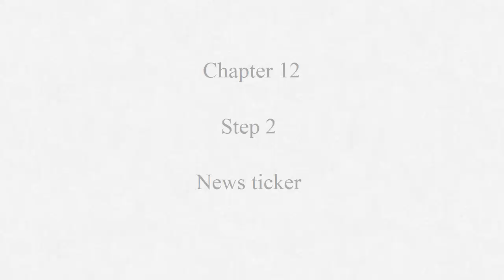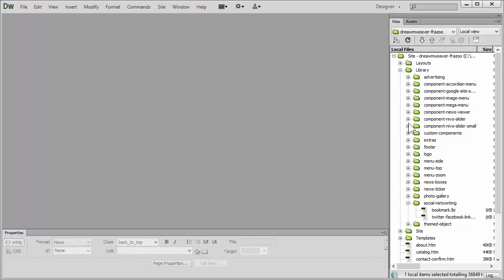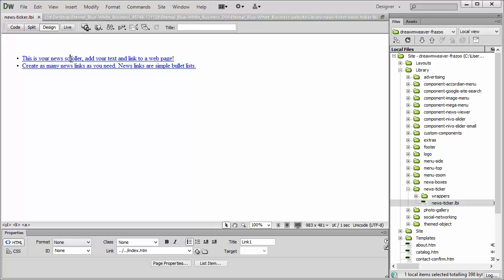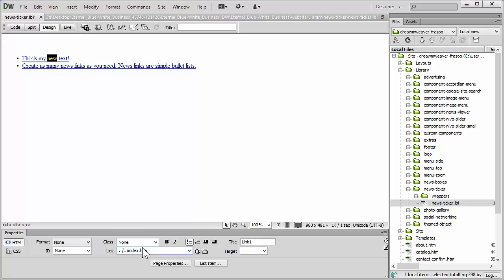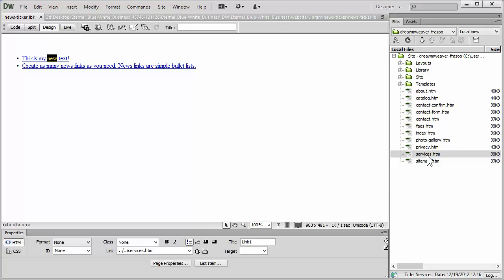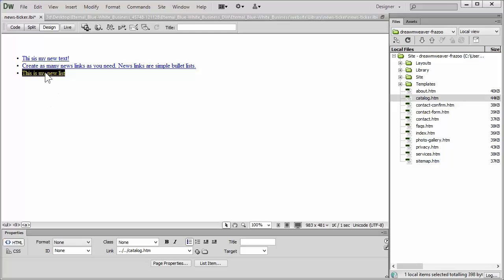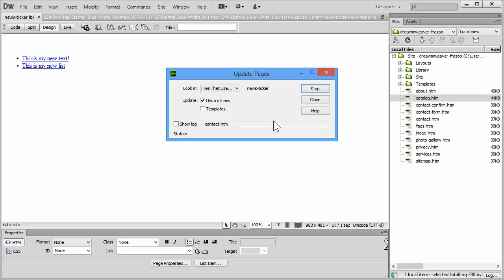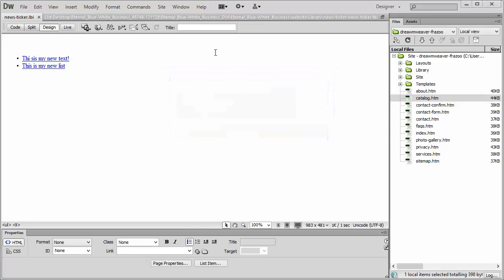vd dw chapter12 step2 news ticker